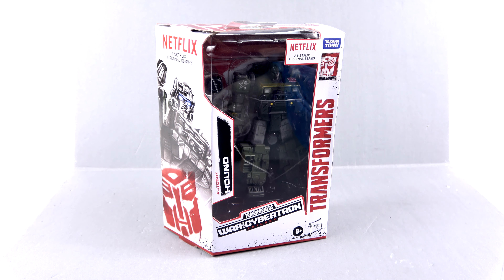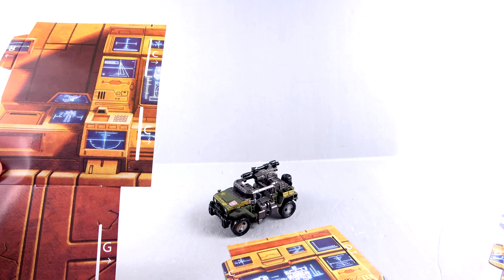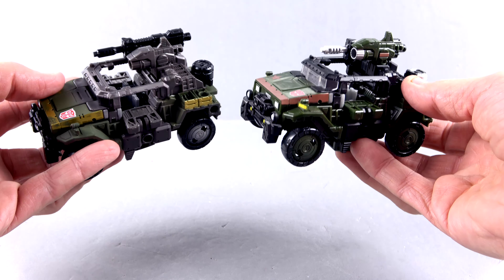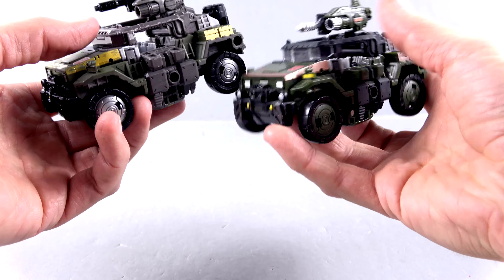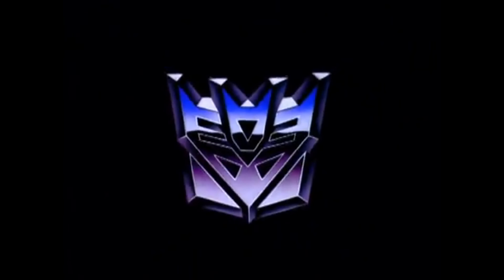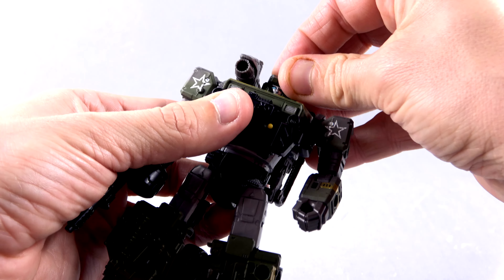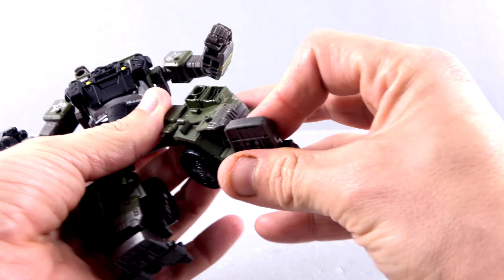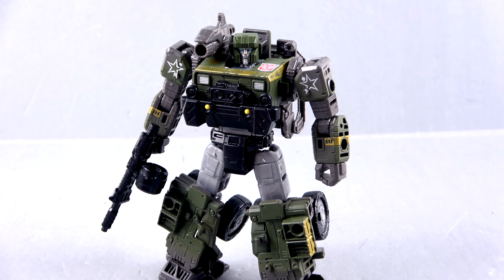War For Cybertron Deluxe Class HOUND Video Review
Places where i buy my Transformers AMAZON On today's episode, Optibotimus takes a look at the Netflix Transformers War for Cybertron Deluxe Class HOUND!!!

Adham Barbour
Stacy Twite
CARLOS
Damian
Eriberto Perez
Fadzly Othman
Jordan Brown
Eddy Castillo
Dalton lund
ItsStratosphere
Jason Sawyer
Ricky Vazquez
Jonathon Laird
Tatsuya Kagawa
Damon Crockett
Nik Brandal
G2jazz
Bert Steehan

Netflix Transformers War For Cybertron Deluxe Class HOUND Video Review